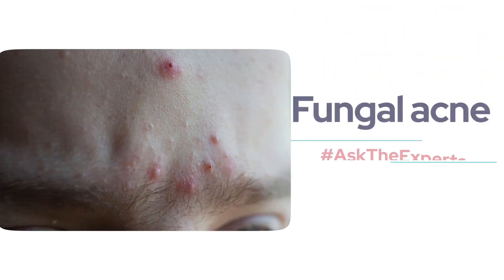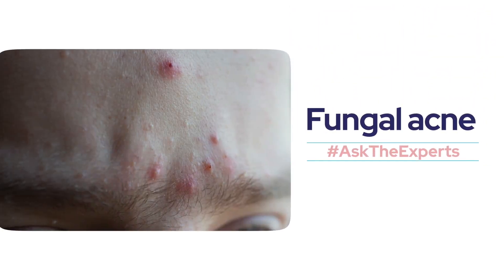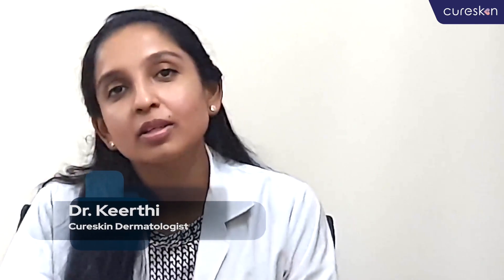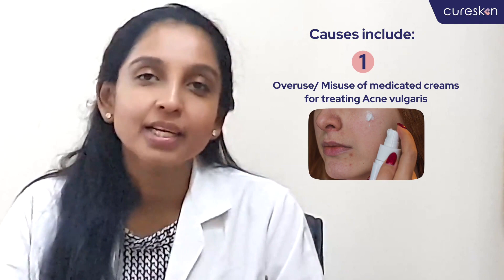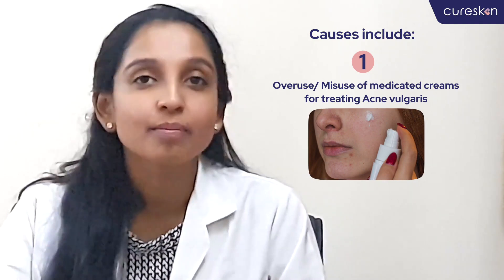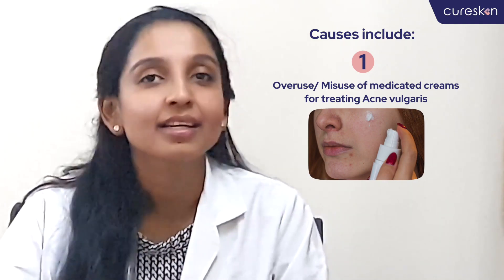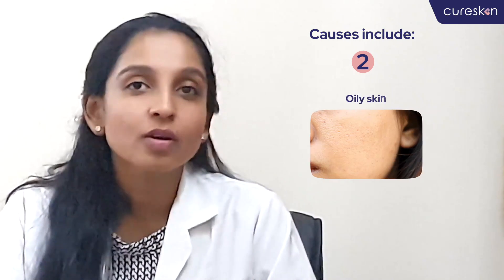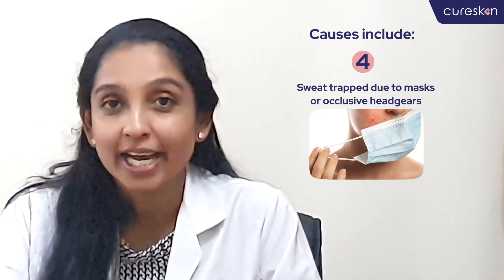Do you have fungal acne? Here's what you need to know - Dr. Keerthi S | CureSkin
Fungal acne is a frequently searched variant of acne. Are you wondering what it is exactly? Our dermatologist Dr. Keerthi breaks it down for you.

0:00 Intro
0:20 What is fungal acne?
0:30 How is it different from regular acne?
0:58 Causes of fungal acne
1:32 Treatment
1:46 Doctor Note

The term “fungal acne” is confusing as it appears to look just like acne vulgaris. Fungal acne or Pityrosporum folliculitis is basically an infection of the hair follicles on your skin. It commonly appears as small red bumps or pimples that are itchy and do not vary much in size.

Common causes include the use of medications (such as antibiotics), oily skin, humidity, trapped sweat due to the use of occlusive headgears, or a suppressed immune system.

Keep in mind that regular acne treatment can actually worsen fungal acne, so please do not experiment and get the right treatment from your dermatologist. Treatment includes antifungal medications (tablets or creams) and certain salicylic acid preparations.